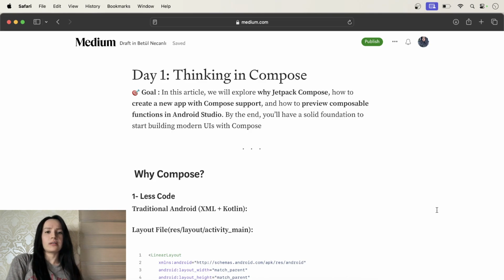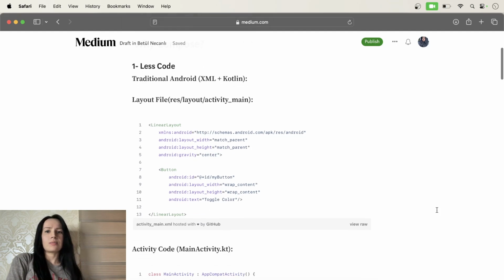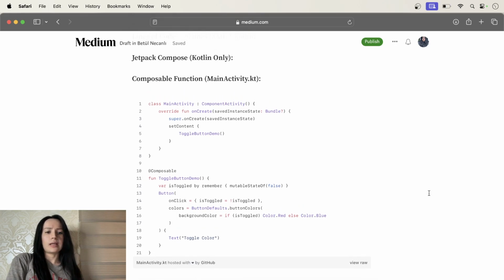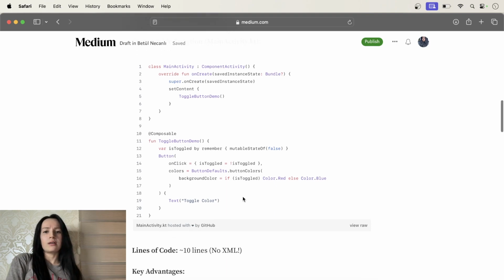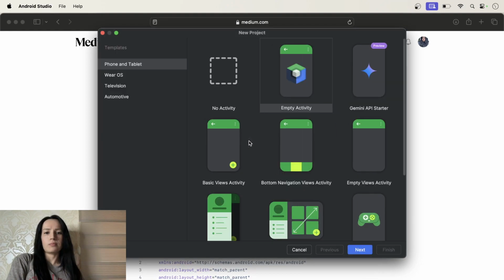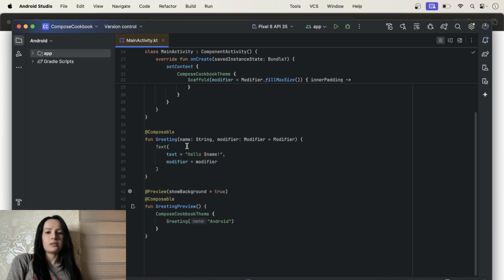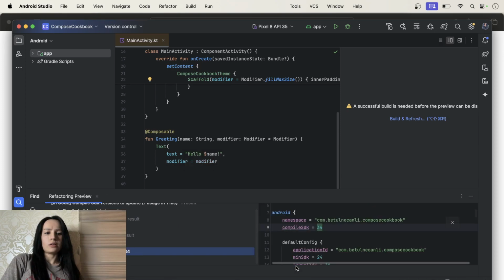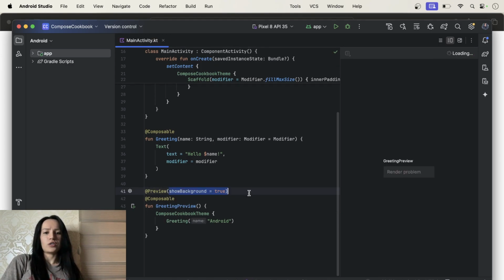Introduction to Jetpack Compose and Composable Functions